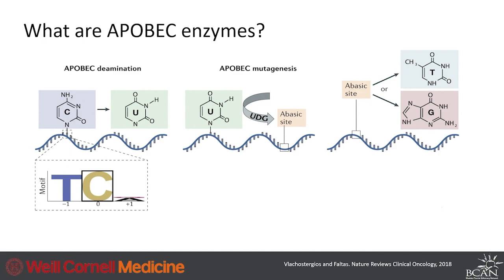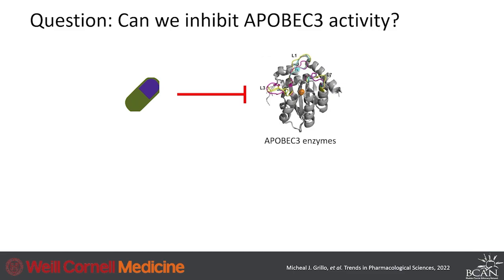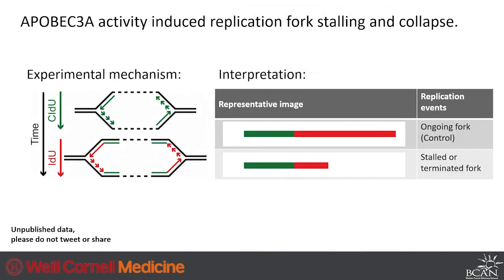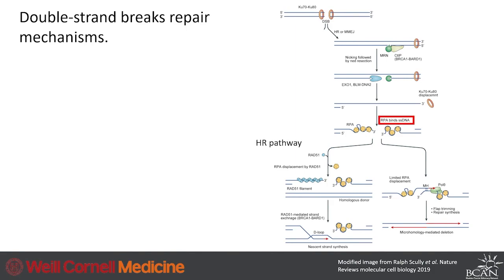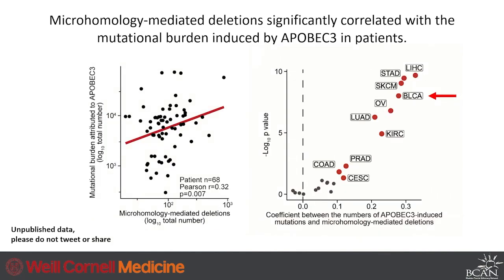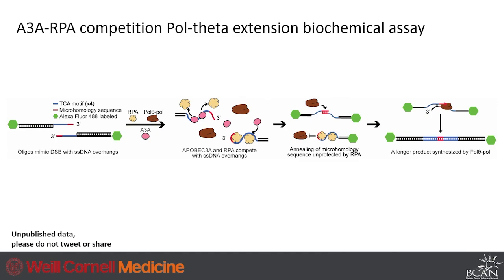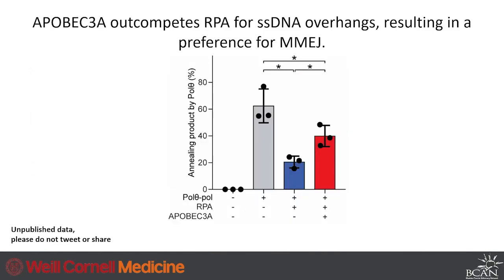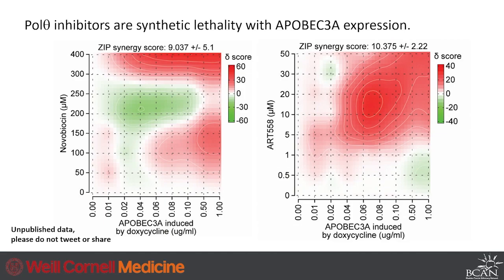Presentation by Dr. Weisi Liu at the 2023 Bladder Cancer Advocacy Network's Think Tank Meeting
Presentation by 2022 Young Investigator Awardee Weisi Liu, PhD, Weill Medical College of Cornell University